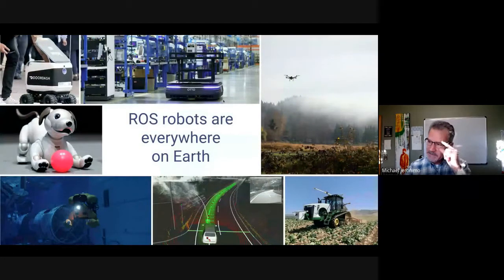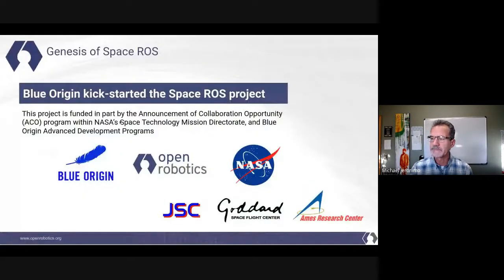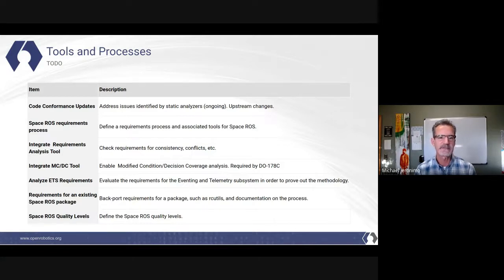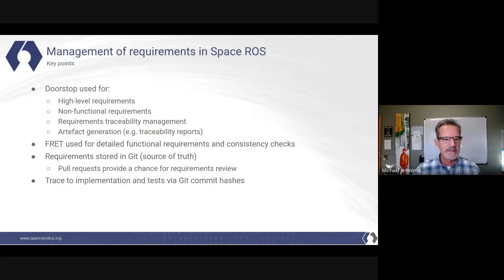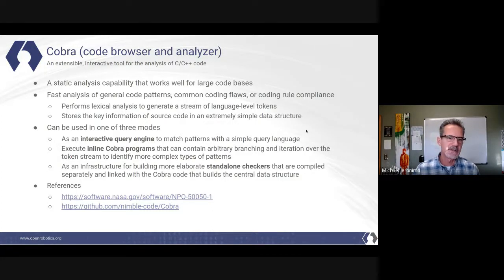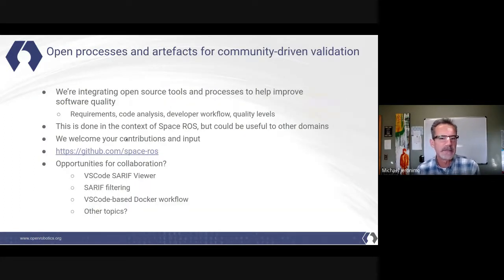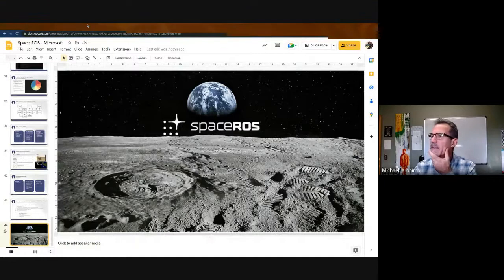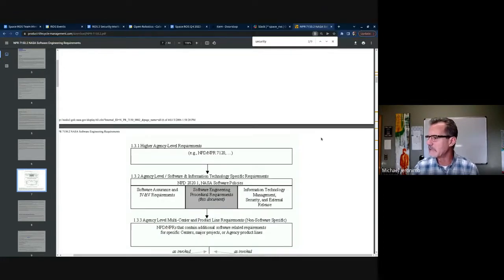ROS 2 Security Working Group (08 Nov 2022)